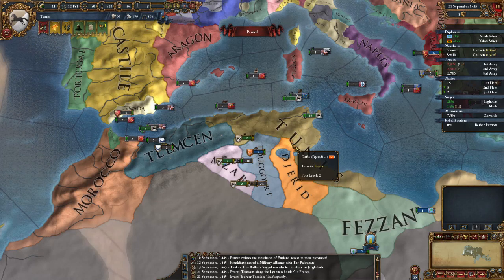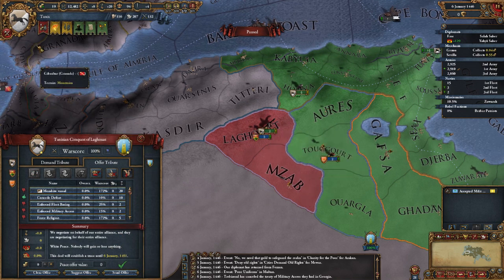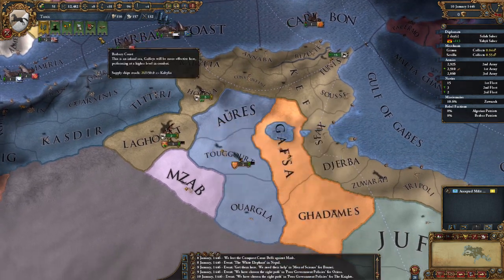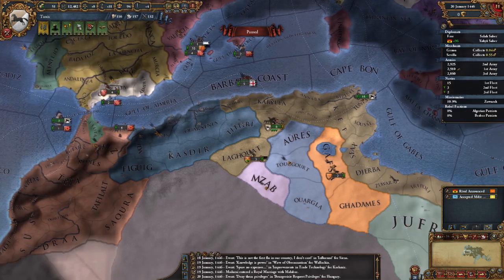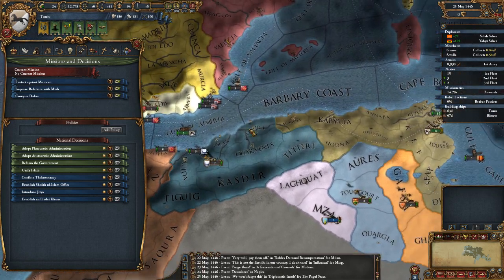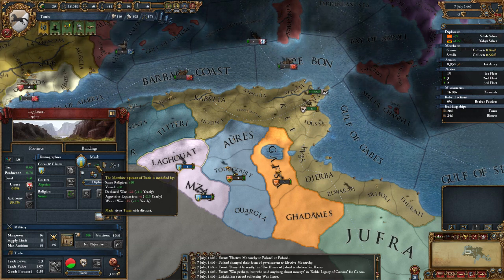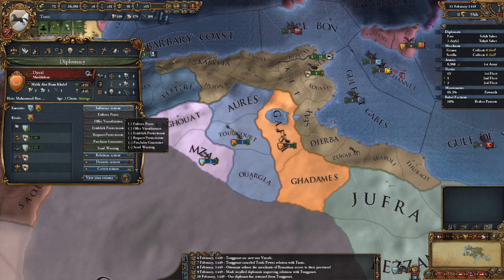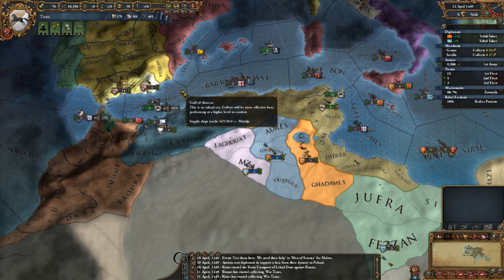Let's Achieve: Sons Of Carthage EUIV Attempt 3 002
My third attempt at playing through EUIV to Collect the Sons of Carthage achievement.